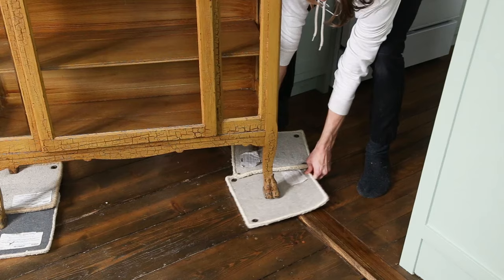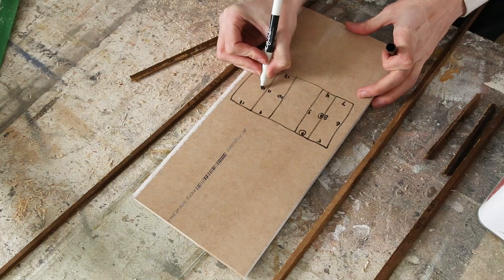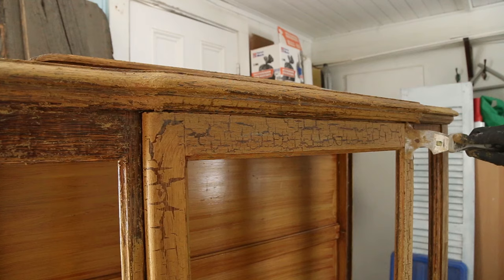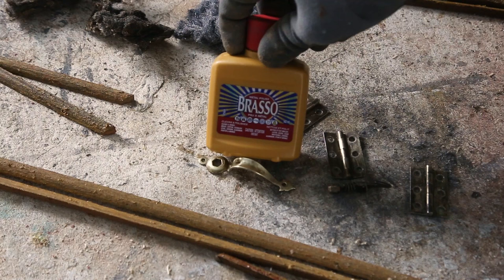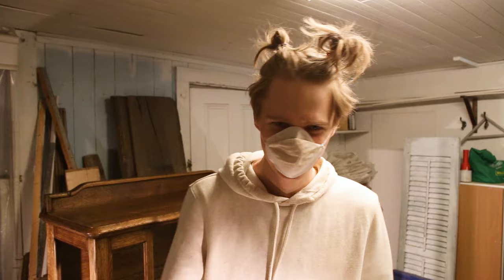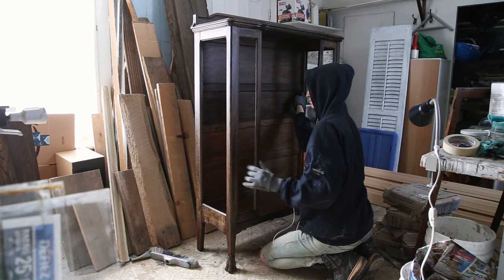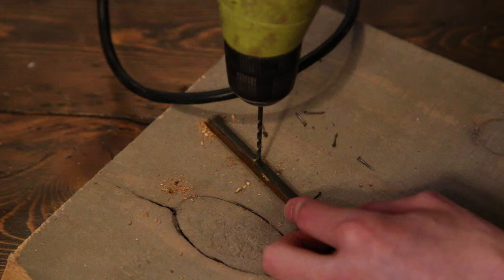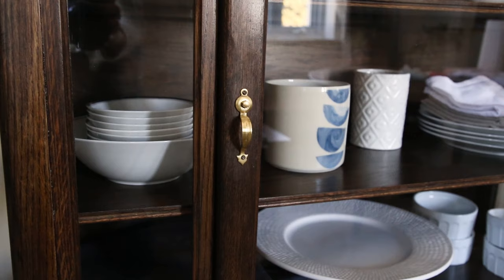DIY THRIFTED CHINA CABINET MAKEOVER | Vintage Furniture Flip + Restoration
Since we have to stay at home with the Corona virus lockdown, I thought it would be the perfect opportunity to catch up on DIY projects. I've worked so hard on this china cabinet, so much stripping and sanding! It was one of the worst DIY furniture makeovers I have ever done in terms of time and effort but I could not be happier with it! The dark wood nicely highlights our white dishes and is much more elegant than the orange-crackled finish. Stay safe!

LIKE if you love decor and makeovers as much as I do!

*SHOP THE DIY*
China cabinet: Facebook Marketplace
Metal polisher
Stain color
Black wash paint: Sico Grand Piano
Wax (clear)
Special scraper for round edges and corners

*MUSIC*
Mrs. Zazzara by Loxbeats

Marlon (budgie)
Monkey (cat)
Nick (boyfriend)
William (me)

Three years ago we bought our first house and wow it’s been a journey! We renovated ourselves in a true DIY way pretty much everything (95%) because…. mostly we are cheap, but also cause we can’t let go of micromanaging the renovations. This channel will be my attempt to show the end result of all this hard work. It’ll also be a lot of before and after, makeovers, DIYs but who knows what’s coming!

I hope to connect with you! Share your thoughts! Comment if you’re as passionate as I am for decor, makeovers and doing everything yourself!